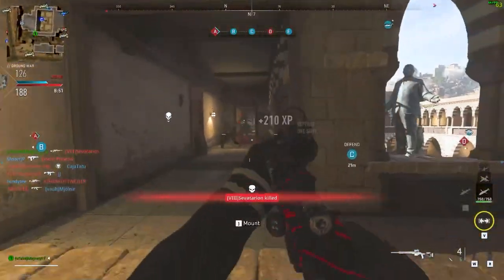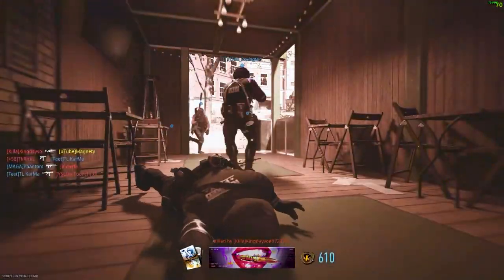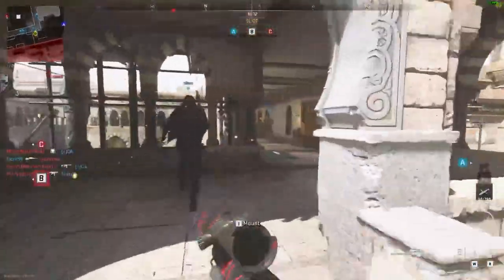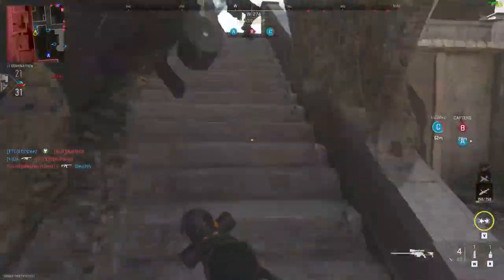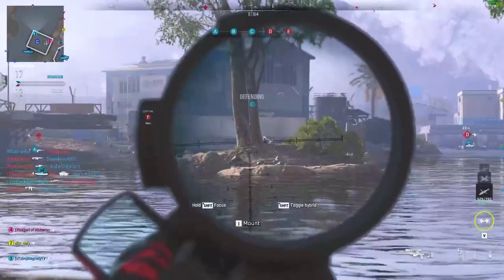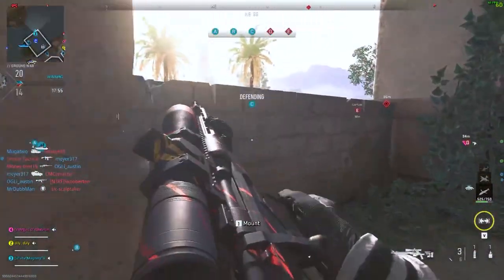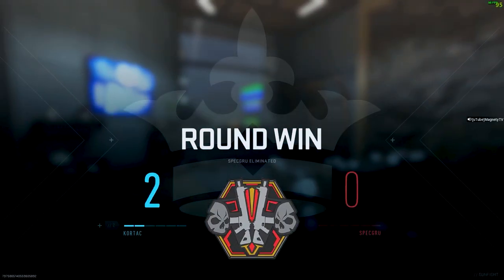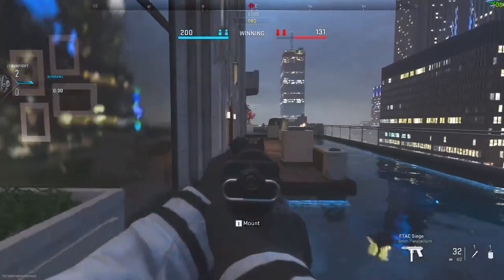COD MW2 Season 4 Maps Ultimate Overview + Tips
Get ready to explore the exciting new battlegrounds of COD MW2 Season 4! In this video, we dive into the latest maps introduced in the season update. From the intense urban environment of Kunstenaar District to the sprawling landscapes of Mawizeh Marsh, we cover it all. Join me as I provide an overview and tips for each map, helping you dominate the competition. I hope you enjoy this video on the mw2 season 4 maps! :D

Timestamps:
00:00 Intro
00:15 Kunstenaar District
03:05 Showdown
06:03 Mawizeh Marsh
06:55 Ahkdar Village
08:14 Mercado
09:49 Penthouse
11:55 Outro